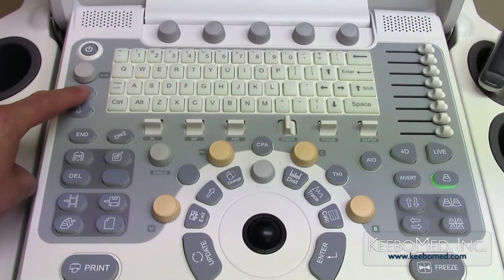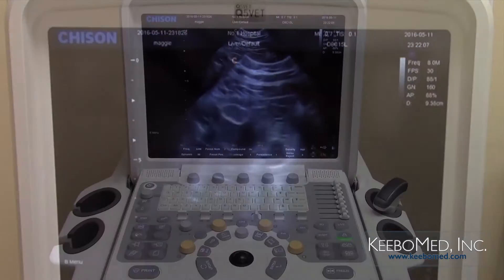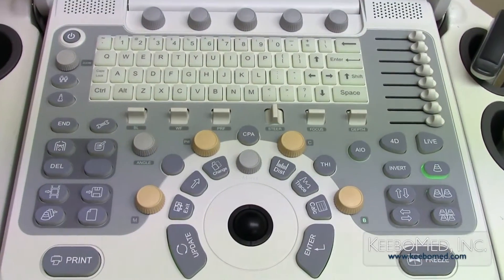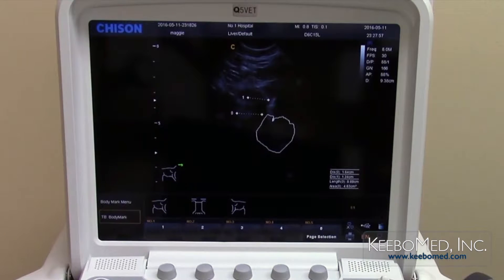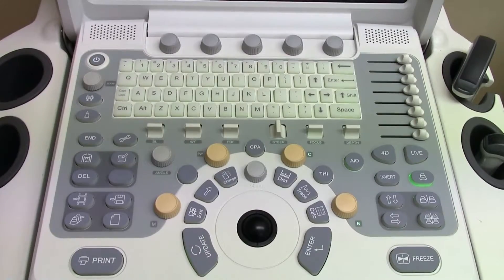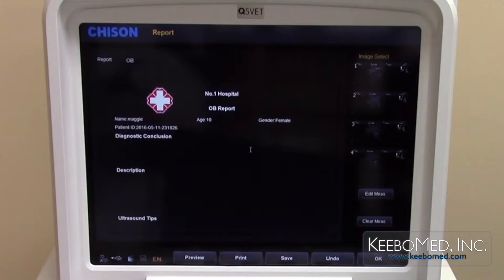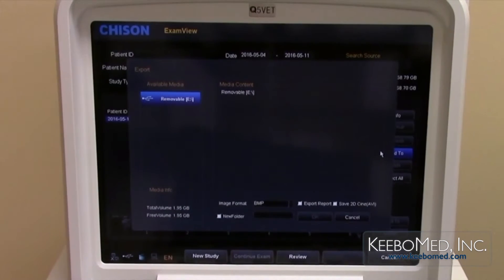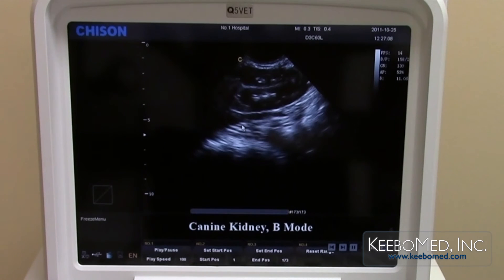Chison Q5Vet Training | Basic Workflow & Features | KeeboMed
This training video gives an overall look at the basic workflow process of the Q5Vet. Learn of its key features and functions.